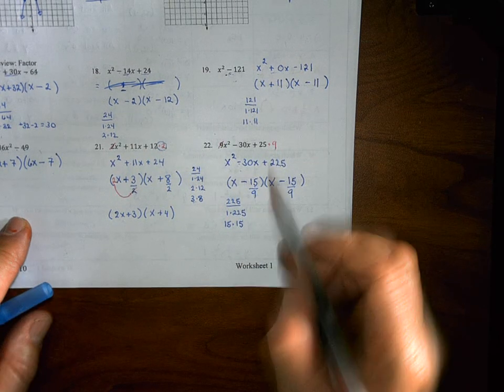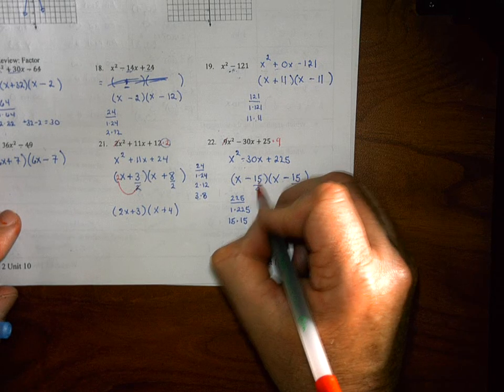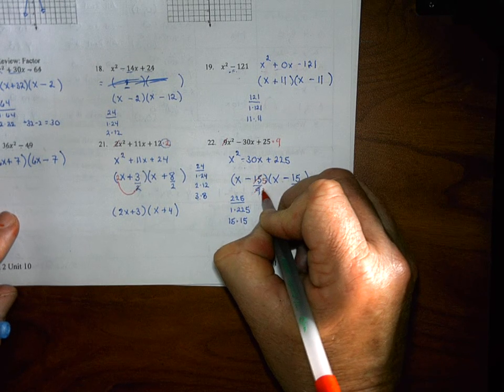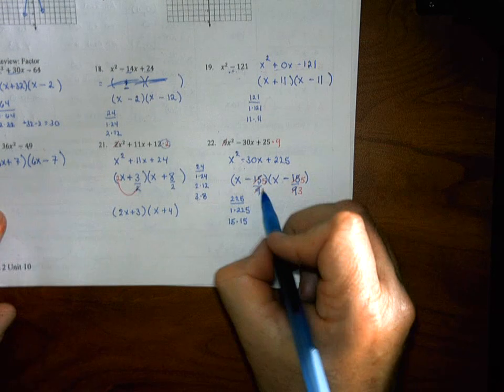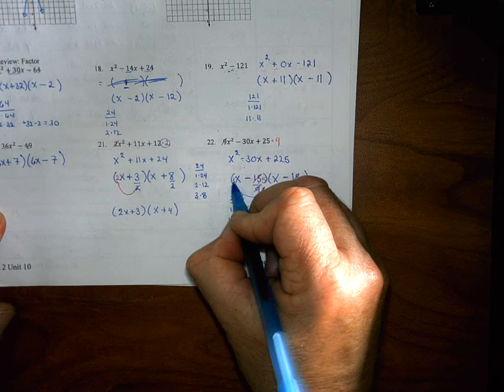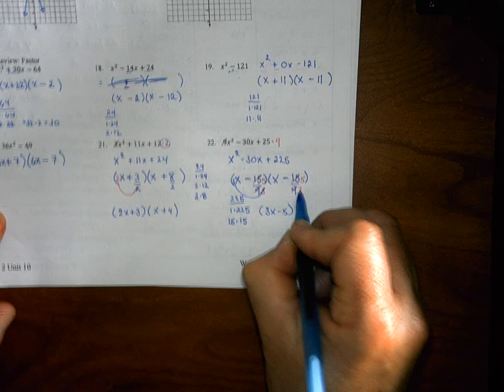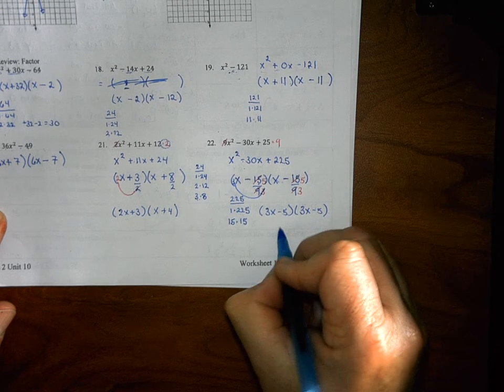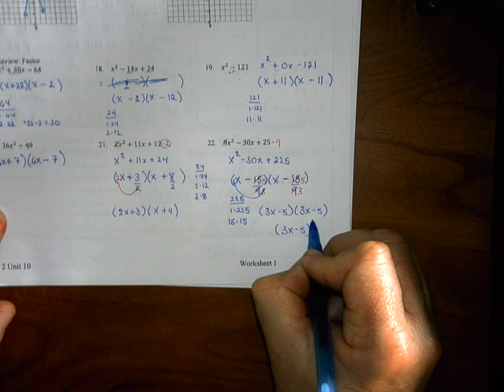Math 2 Unit 10 Worksheet 1 #1 22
Quadratic Equations
Minimum or Maximum
Vertex
Domain
Range
Mr Trutna
Clovis High School
Math 2
Worksheet 10.1 #1-22